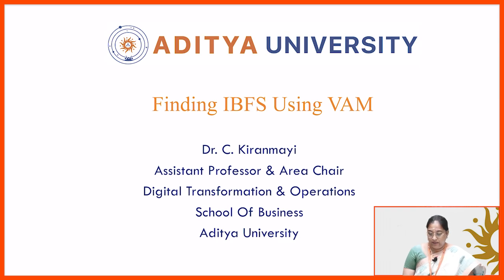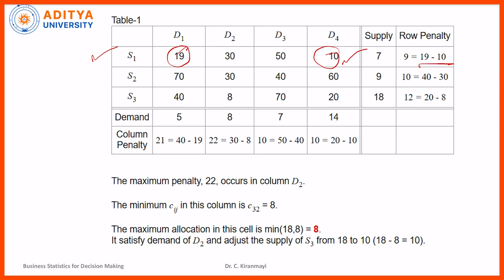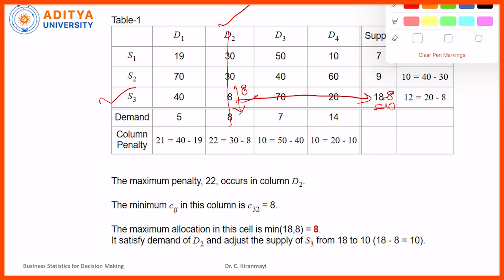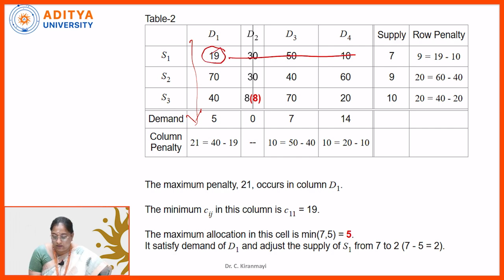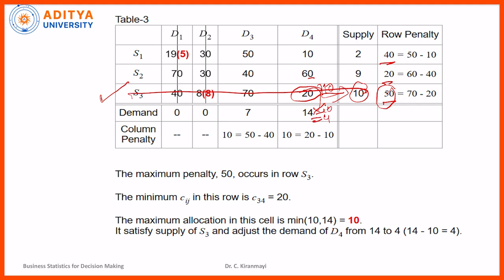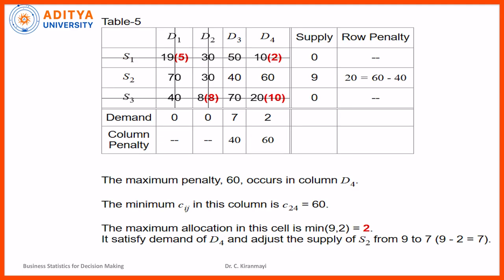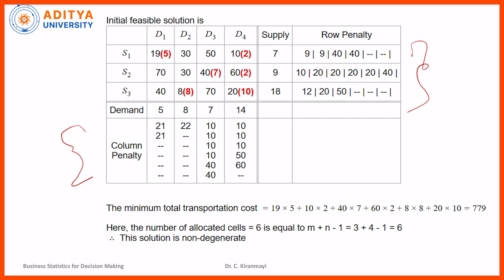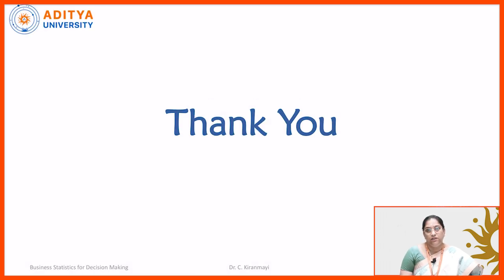Lecture - 32 | Finding IBFS using VAM | Dr.C.Kiranmayi | Aditya University- Surampalem